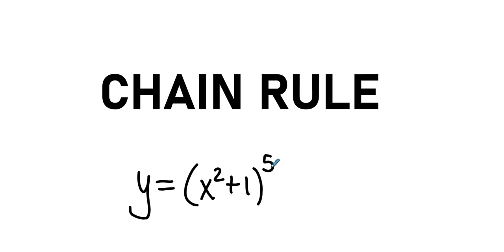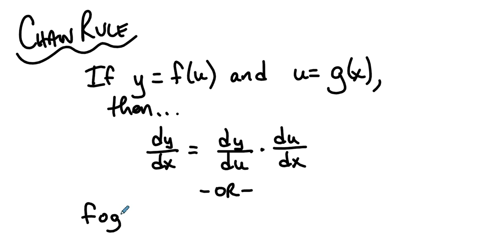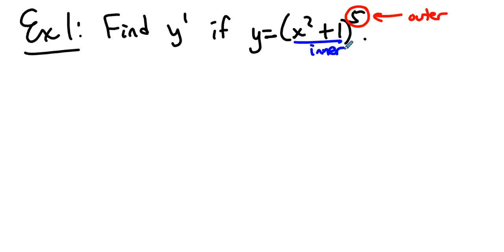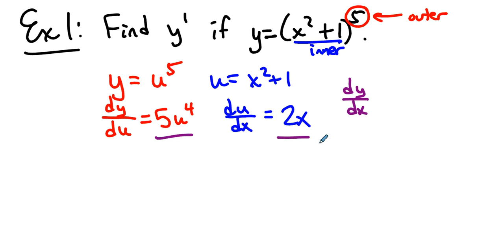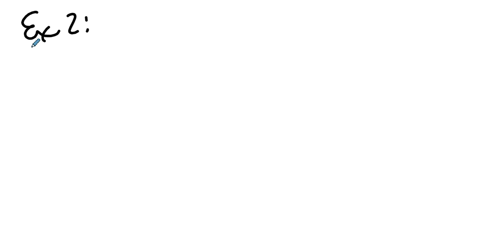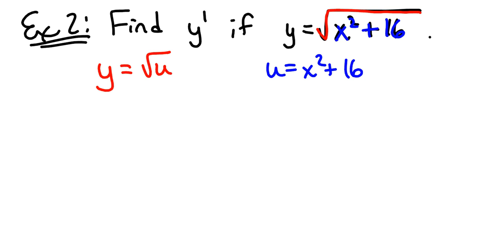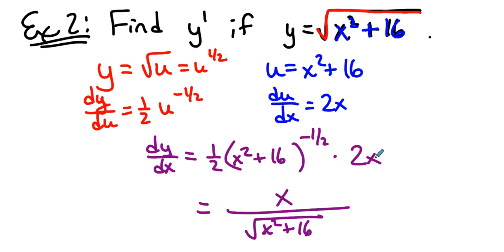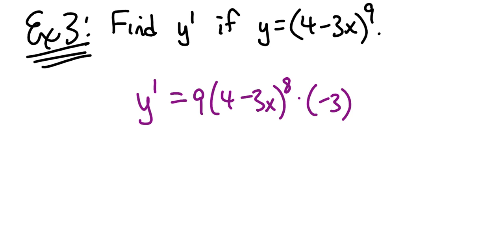MATH213 Content - Chain Rule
This screencast explains the theory behind the Chain Rule for derivatives of composite functions.  Several examples are presented.  Students in Calculus or Applied Calculus courses at SUNY Geneseo may find this useful.